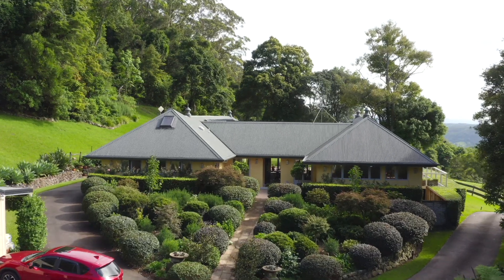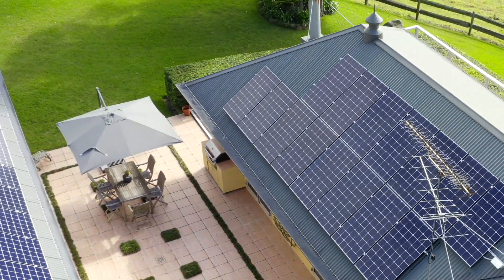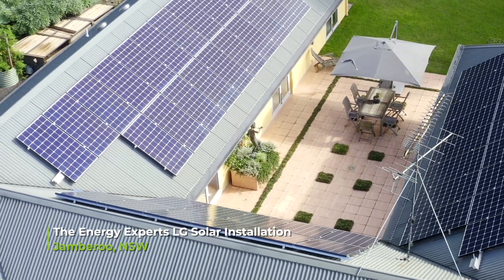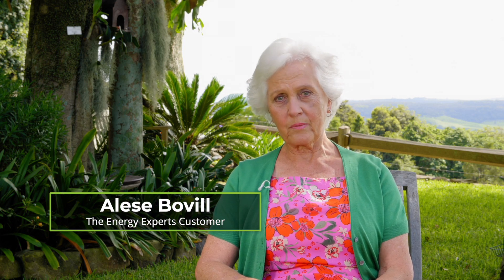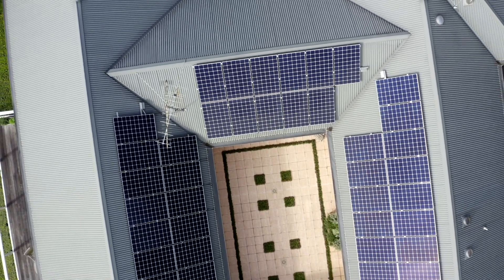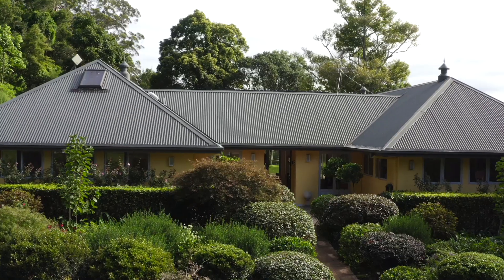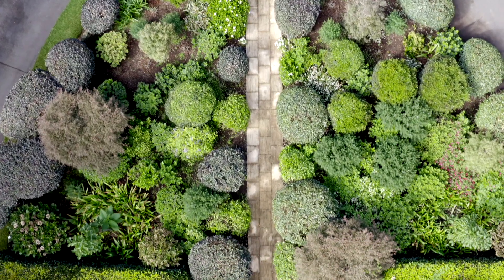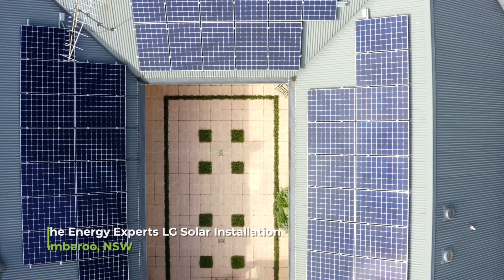How did homeowners in Jamberoo overcome their solar power shading issues to save $1200 per quarter?